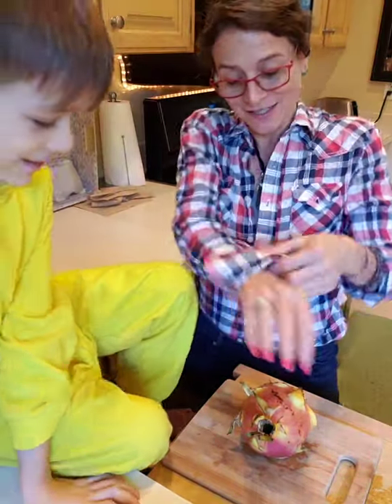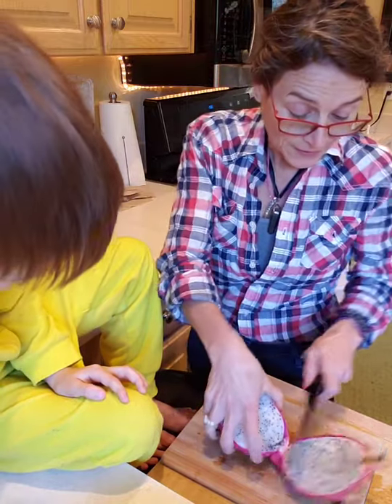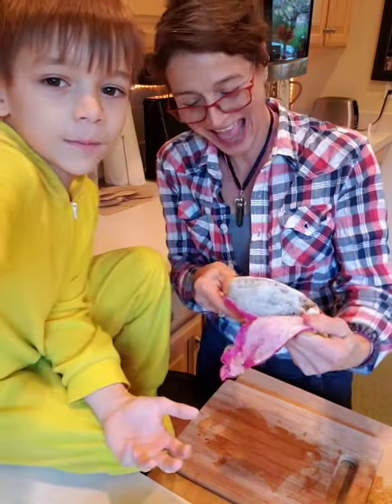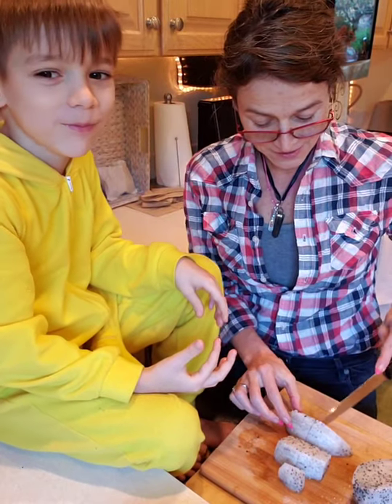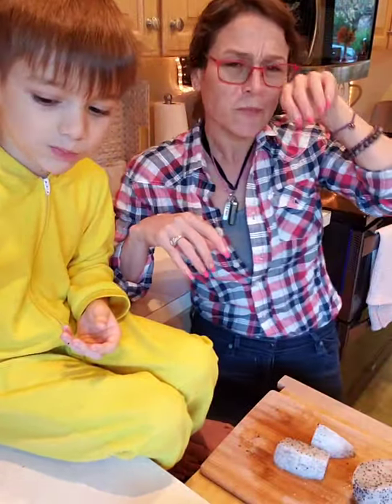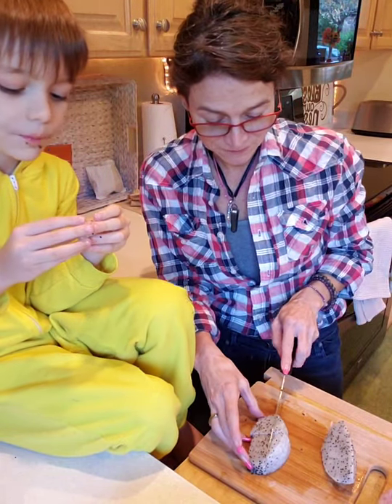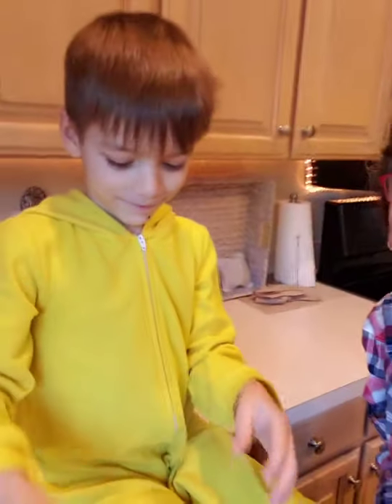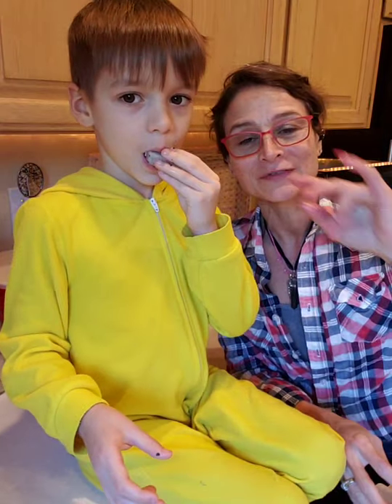Dragon Fruit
first time nov1320